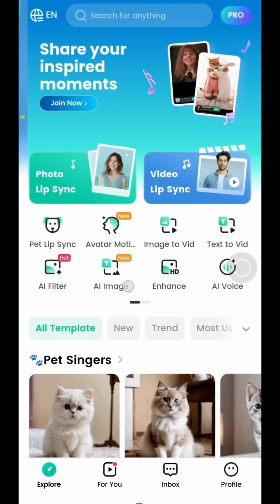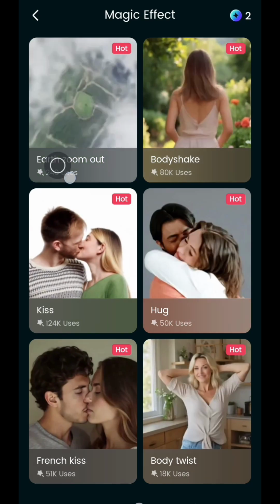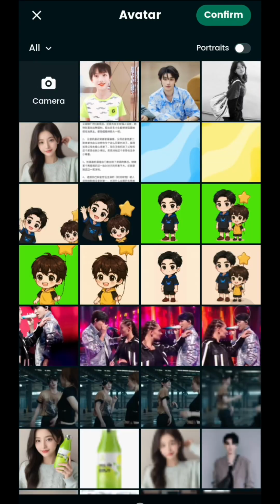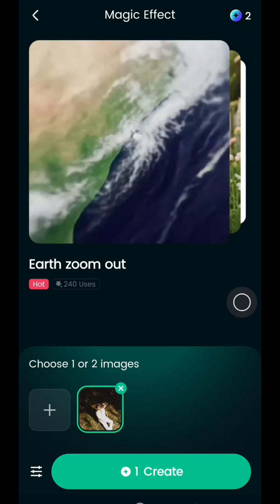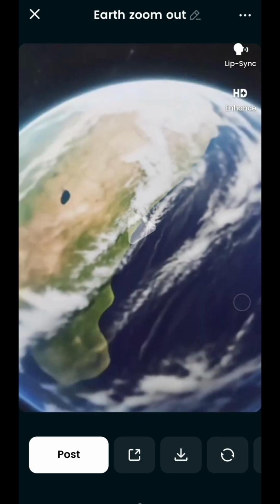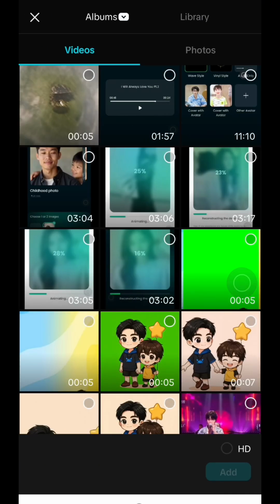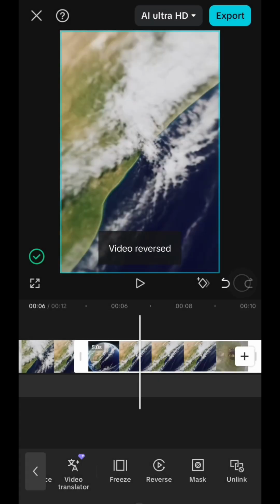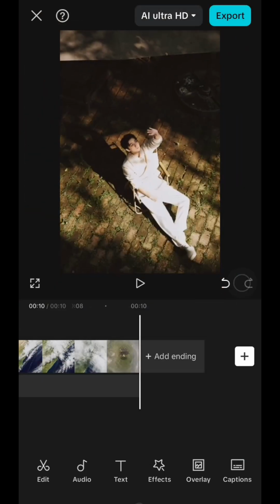⭐✅ Insane AI Earth Zoom Out Effect (GTA Transition Tutorial) | FIX Problem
Learn how to create a smooth Zoom Out effect on your photos for free using the Dream Face app! 🚀 Perfect for TikTok, Instagram Reels, and YouTube Shorts. This step-by-step tutorial is beginner-friendly, quick, and adds that cinematic touch to your content.